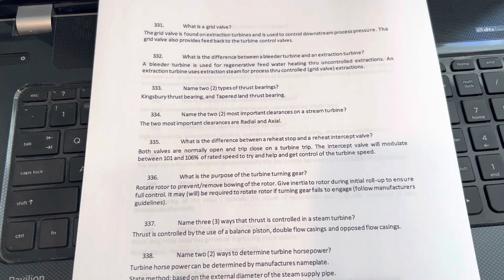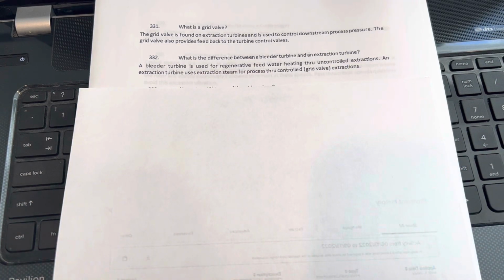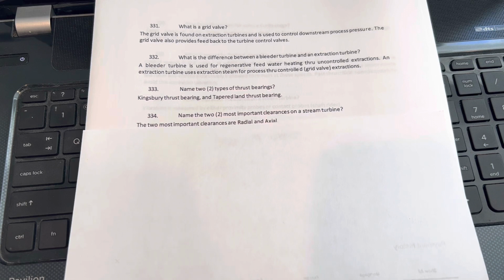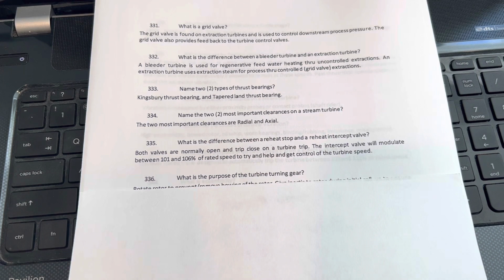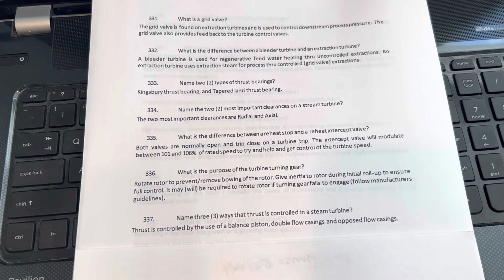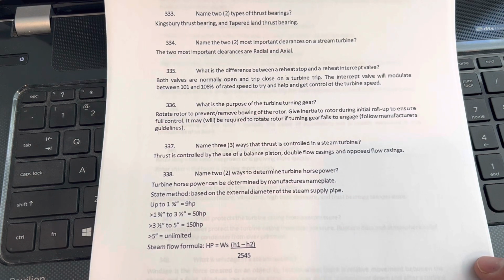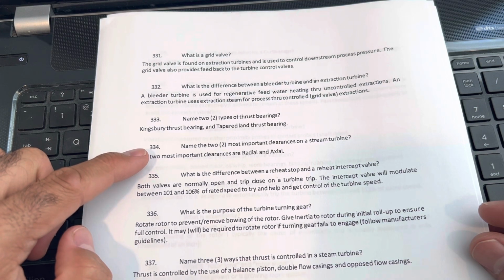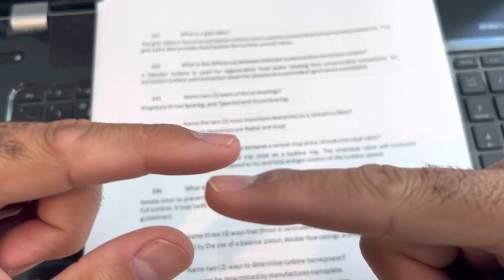Boiler license questions and answers on thrust bearings clearances on steam turbine turning gear